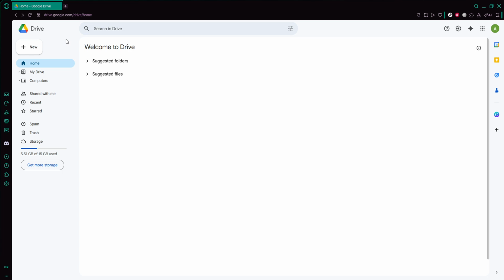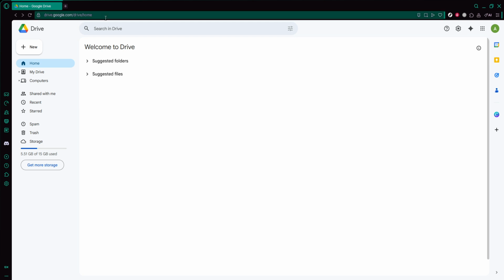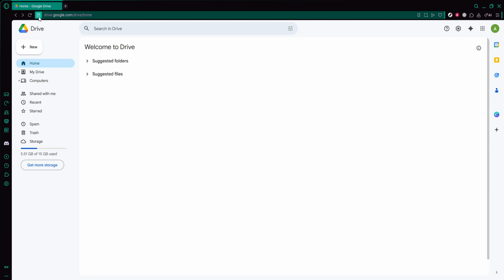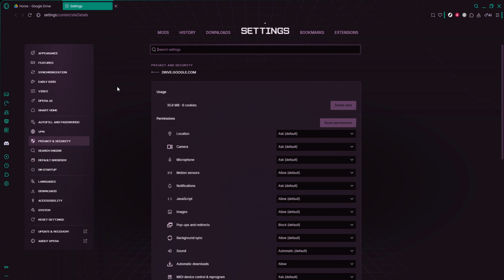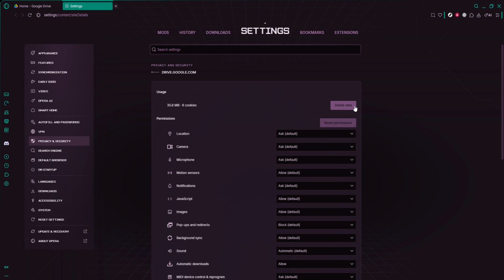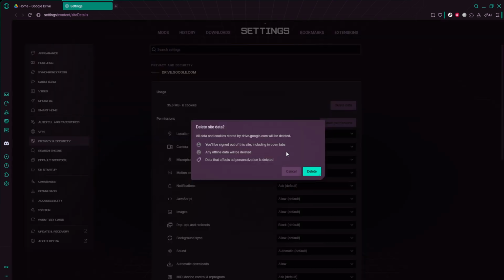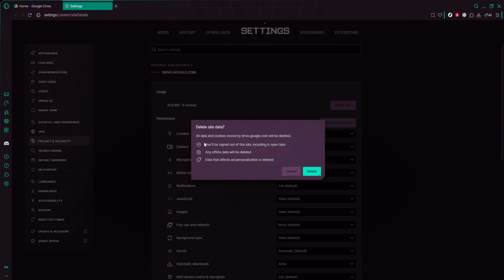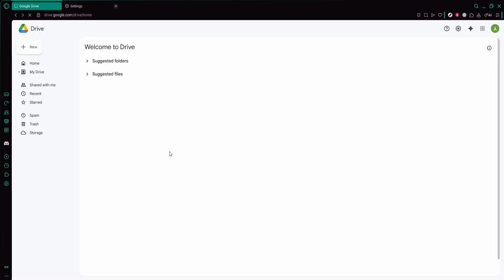How to Clear Google Drive Cache 2026 (Superb Easy)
In this informative tutorial, we will explore how to clear Google Drive cache effectively. Clearing the cache can enhance your performance and resolve common issues you may face while using Google Drive. In this video, we will guide you through the simple steps necessary to clear your cache and free up valuable space on your device.

By the end of this video, you will have a clear understanding of the cache clearing process specific to Google Drive, allowing you to manage your storage more efficiently. Watch till the end to ensure you don’t miss any important details that could optimize your Google Drive experience!